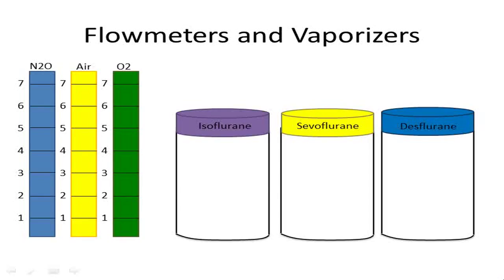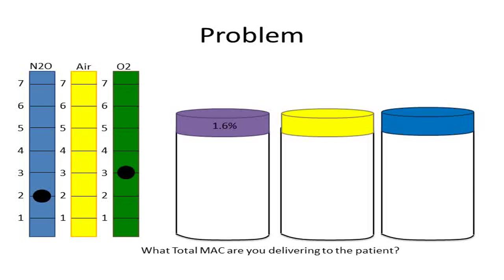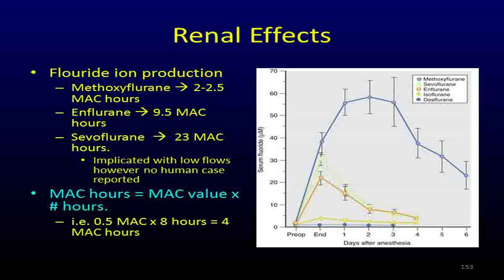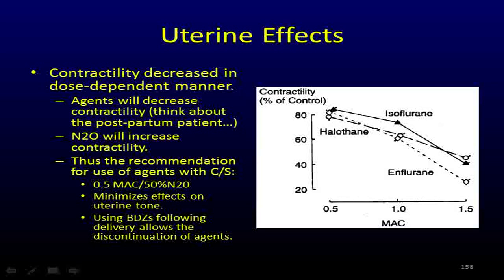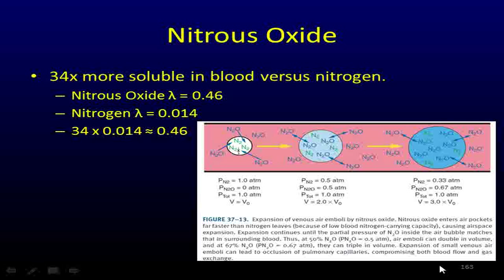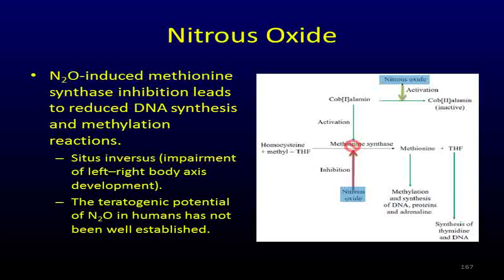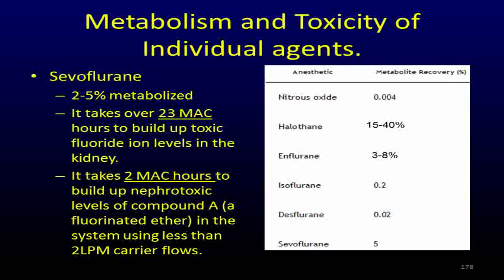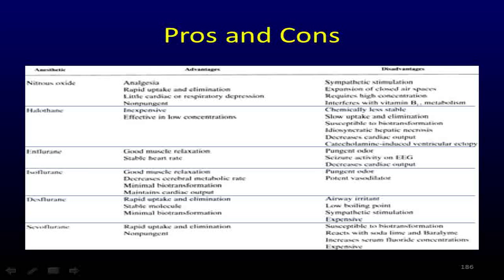Inhaled Agents 4